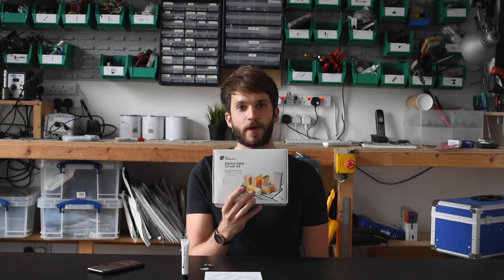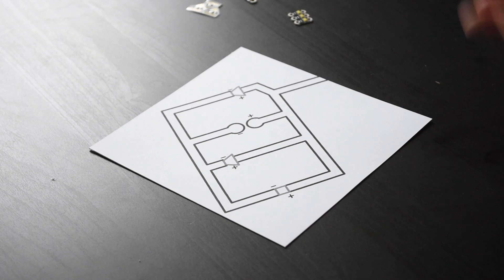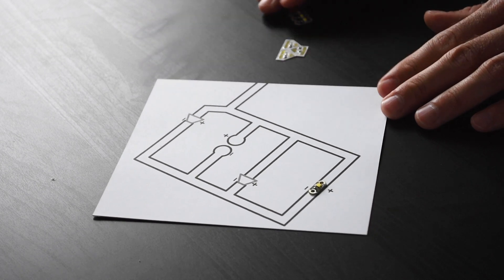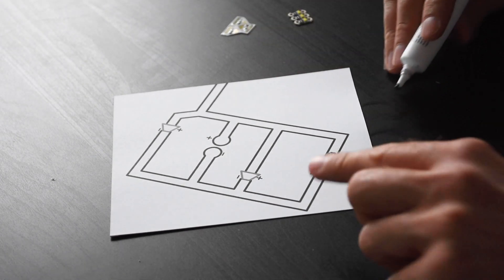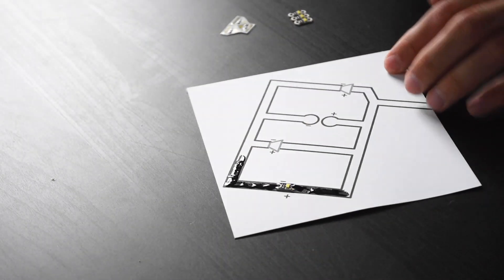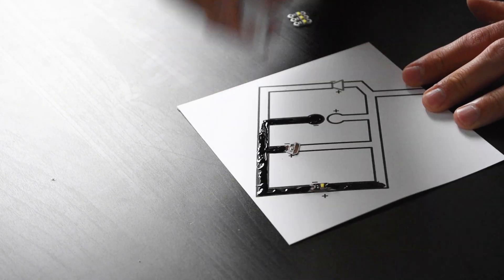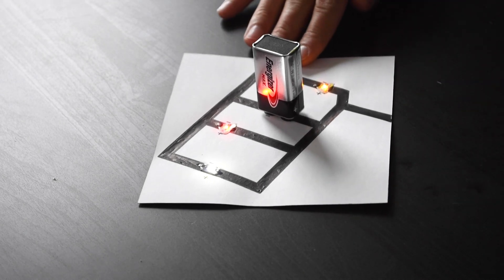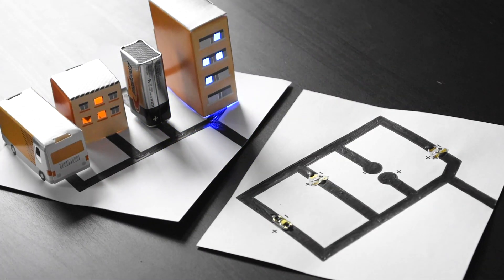Electric Paint Circuit Kit | How to Extend Your Circuit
This week, Pascal will show you how to extend your Electric Paint Circuit Kit using SparkFun and Chipitronics LED's.